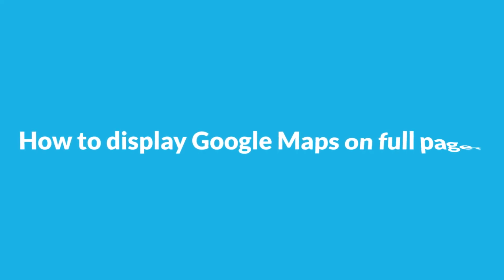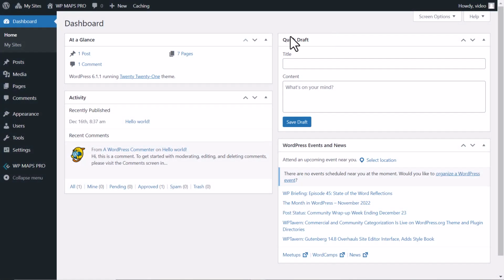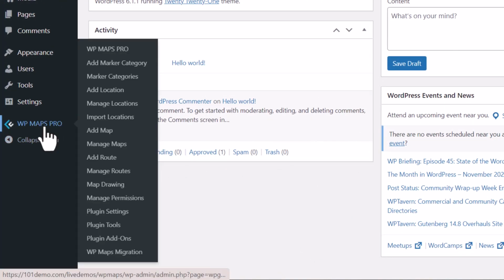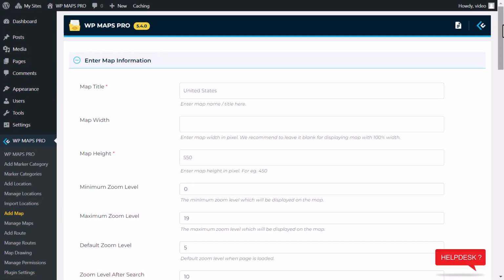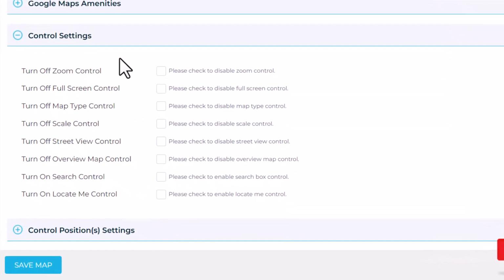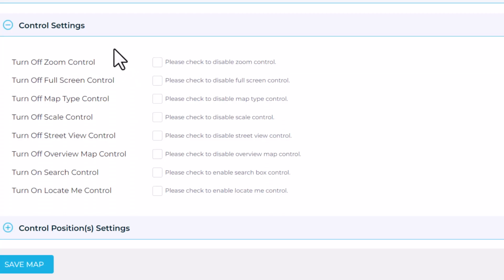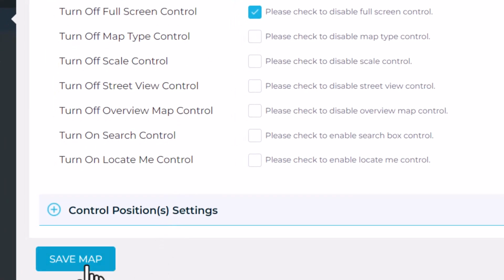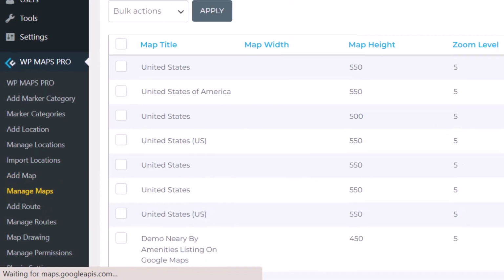How to Display Google Maps in Full Page View with WP Maps Pro | Step-by-Step Guide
Need to add a Google Map to your website? Look no further! Learn the simple steps for displaying full-page maps on your WordPress site using WP Maps pro

The Full-Screen control allows displaying maps in full-screen view so the device screen will be covered by Google Maps. With the WP MAPS PRO plugin, You can easily turn on or off full-screen control on google maps.
To know more, click on the guide link given below.

✅Step-By-Step Guide "How to display Google Maps in a full page."-